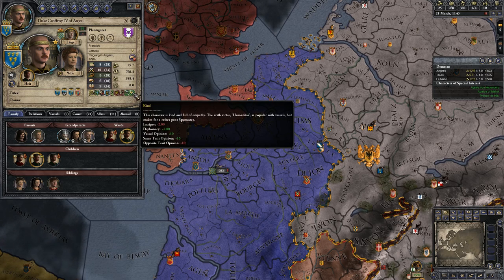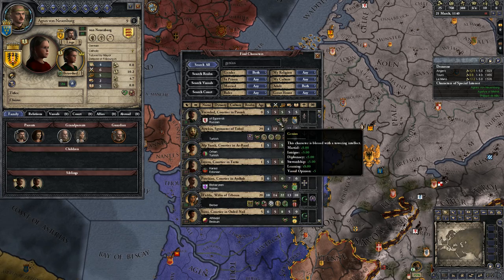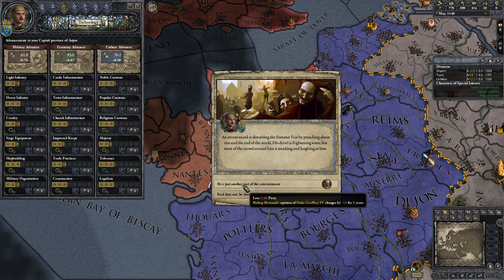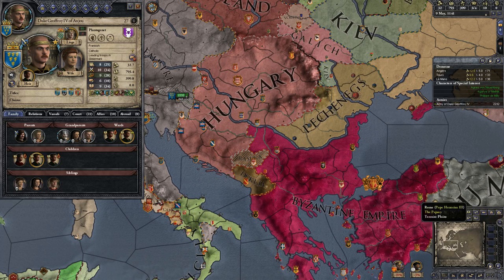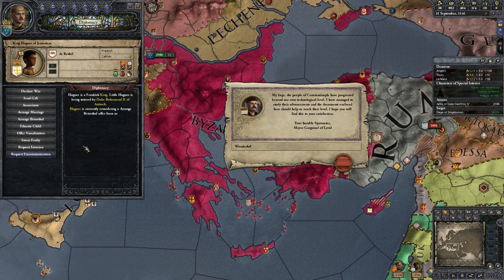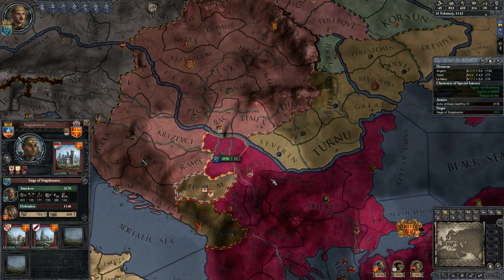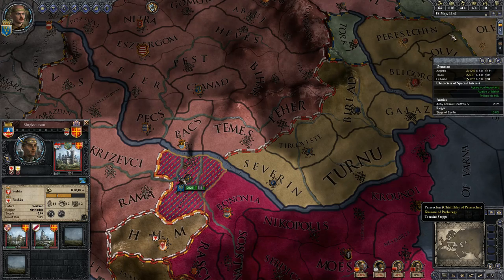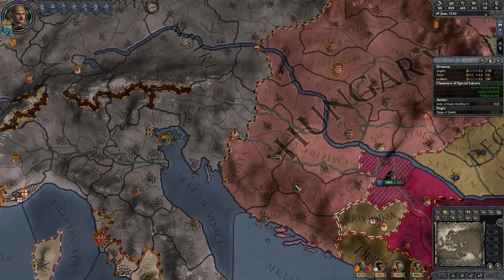Let's Play Crusader Kings 2 - House of Plantagenet Part 4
Part 4 of my Let's Play Crusader Kings 2 with the House of Plantagenet.

The House of Plantagenet (/plæn?tæd??n?t/ plan-taj-?-n?t) was a royal dynasty that came to prominence in the High Middle Ages and lasted until the end of the Late Middle Ages. Within that period, some historians identify four distinct Royal Houses: Angevins, Plantagenet, Lancaster and York.

For more information about the House of Plantagenet, check out this

Links